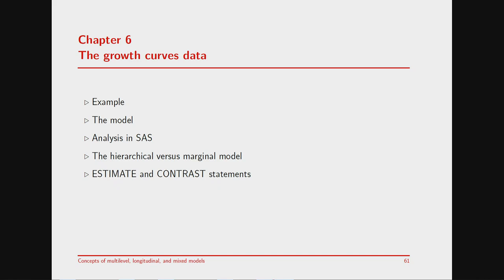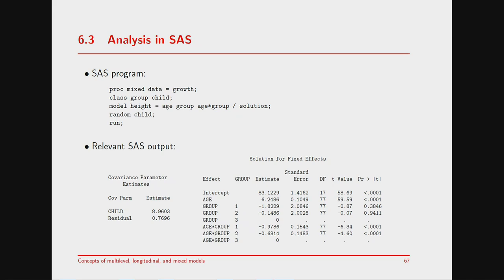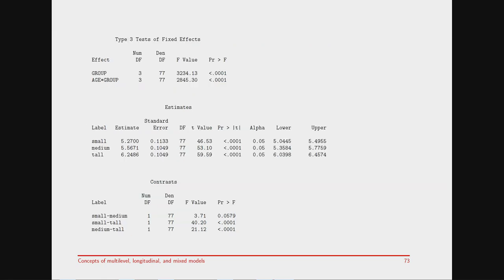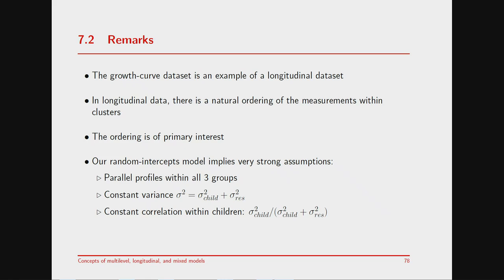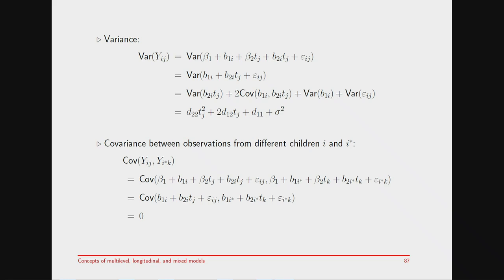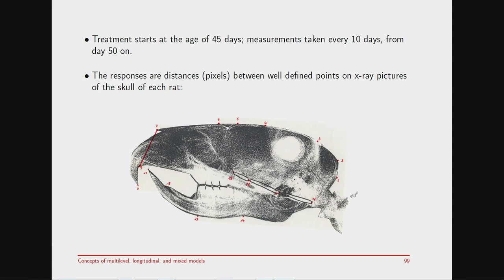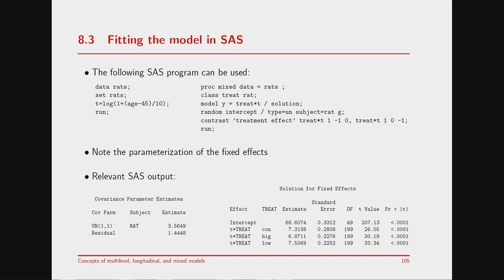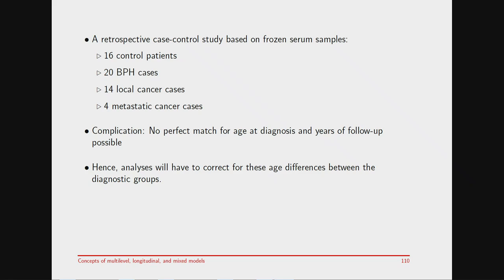Concepts of Multilevel, Longitudinal and Mixed Models 2 Chapter 6 Growth Curve Data